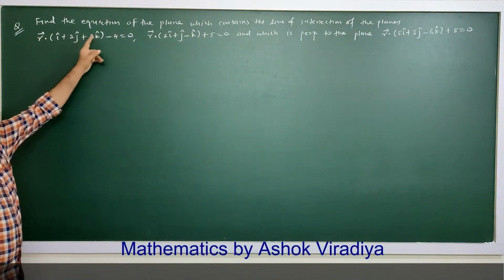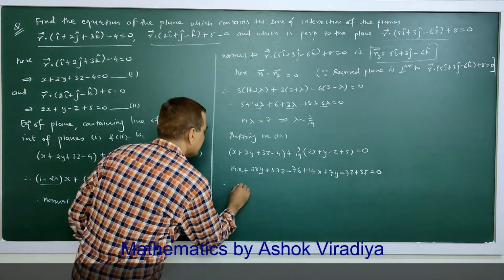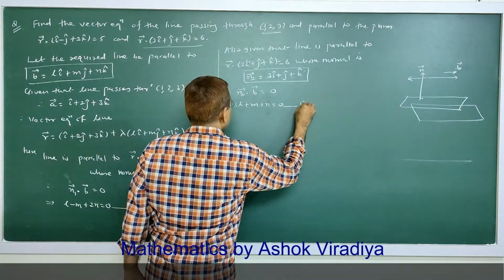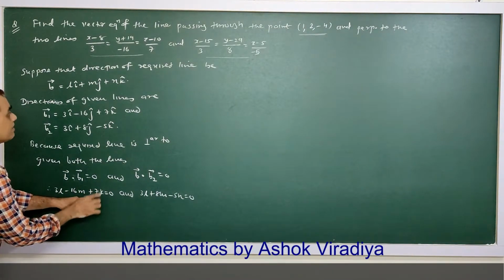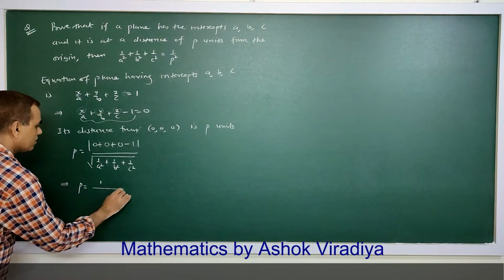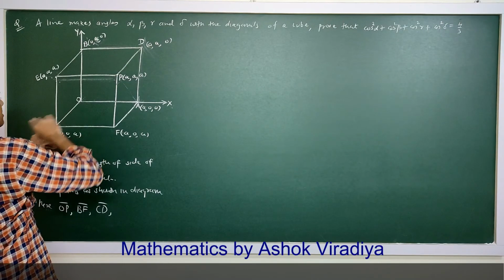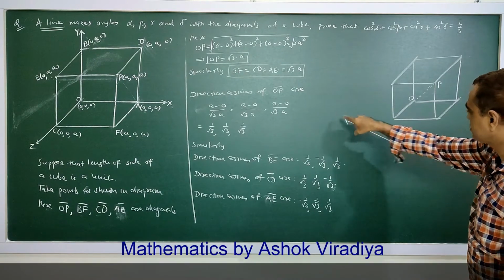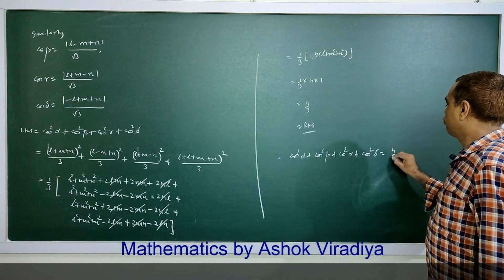Class 12-Chapter 11- Video 8